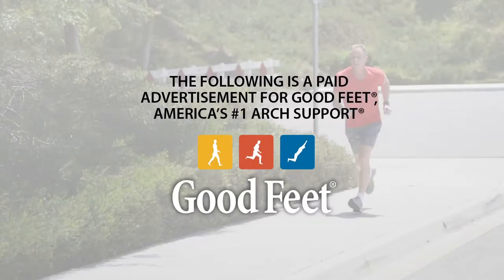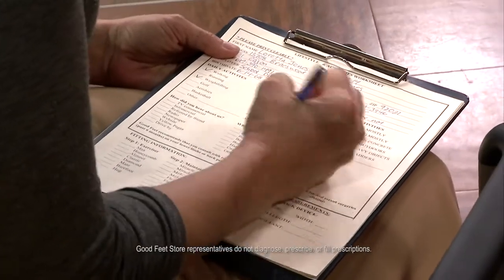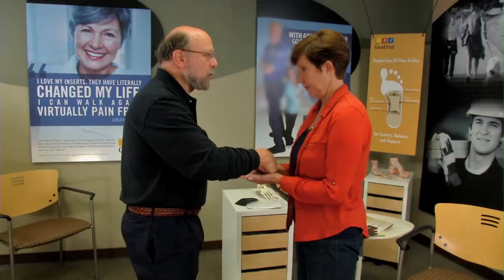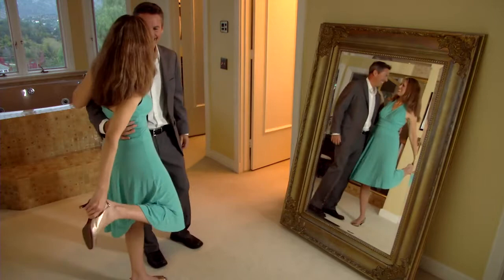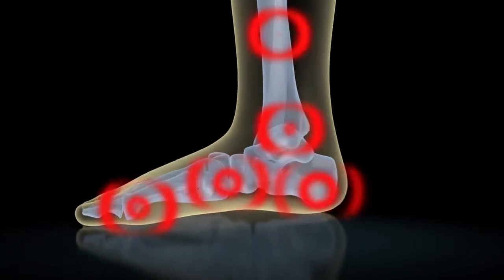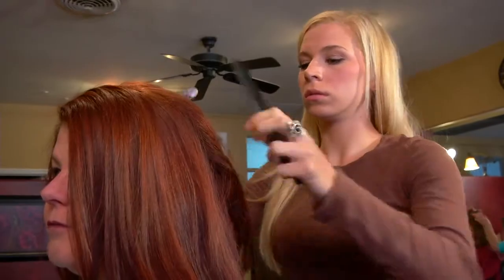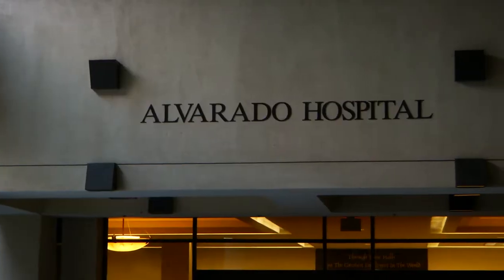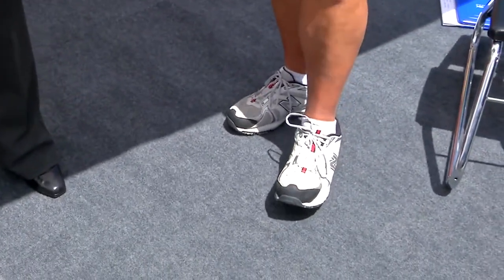Good Feet Arch Supports Dallas Fort Worth Metroplex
What about your knees, hips, and back? Before taking another step, treat yourself to the best arch supports, foot orthotics, and shoe inserts/insoles you can buy.

Everyone needs custom orthotics or arch supports! Why? Doctors and researchers agree that people can experience discomfort in their feet, legs, hips and back due to foot problems. If your feet are not properly balancing your body weight, the rest of your skeletal structure can become misaligned. When you wear Good Feet Arch Supports, your feet are more correctly aligned and your body weight more evenly distributed, which can relieve pain and pressure in your feet, hips, even your back.

* Reduce or eliminate pain from:
** Shin Splints

To find a GOOD FEET STORE nearest you to purchase your arch supports and custom orthotics.

Why the "Good Feet" Semi-Custom Orthotics, Arch Supports, Shoe Inserts & Insoles orthotic/arch support/insert/insole is the best pre-fabricated arch support you can buy?

1. Deep heel cup to control the heel - providing better stability and body alignment
2. Unique materials and designs provide support, but are also comfortable.
3. 25 Styles & 350 sizes: all lengths; widths (narrow/medium/wide);
4. Bottom of the arch supports are designed to increase stability and include several patented features to stop slippage
5. Leather top covers are available. They make excellent dress orthotics.
6. Great value arch support / orthotic / insert / insole with personalized fittings and test walks
7. Stand straighter, longer, walk farther, and MAXIMIZE YOUR ATHLETIC ABILITIES & PERFORMANCE.
8. Several Good Feet arch support products carry lifetime warranties!

STOP FOOT PAIN TODAY@THE GOOD FEET STORE TODAY!

Only the BEST orthotics, inserts, insoles, and arch supports
* Arch Supports for decreasing foot pain& putting you back on your feet again.
* Semi-Custom Foot Orthotics -- inserts for your shoes and feet.
* Shoe Insoles for your foot/feet
* Shoe Inserts for your foot/feet

STOP YOUR PLANTAR FASCIITIS @ FIND FOOT COMFORT TODAY!

BUY GOOD FEET ARCH SUPPORTS TODAY!
Compare our 25 STYLES & 350 SIZES to fit EVERYONE'S FEET AND LIFESTYLE to other foot orthotics from other brands like: Lynco arch supports, Dr Scholls insoles arch supports, Spenco foot orthotics, Superfeet (Super Feet) arch supports, Walkfit (Walk Fit) arch supports and orthotics, Phase 4 (Phase Four / Phase IV) arch supports